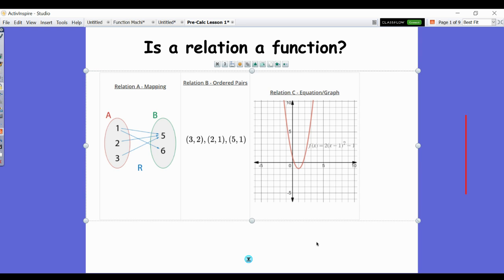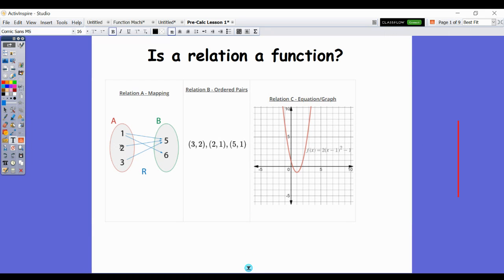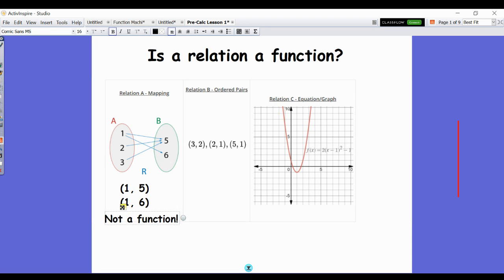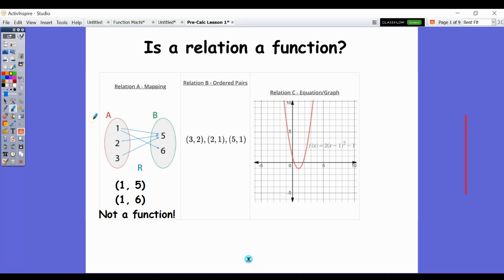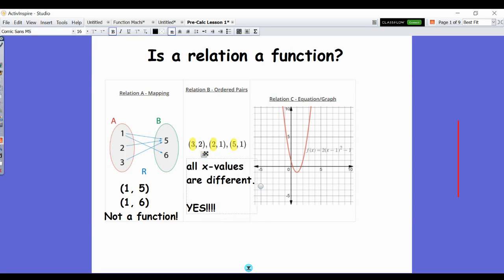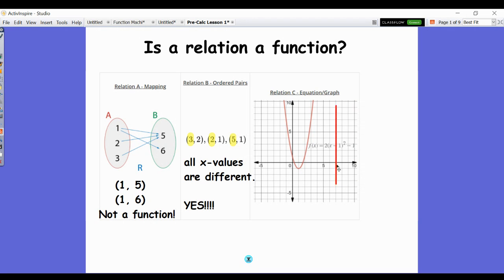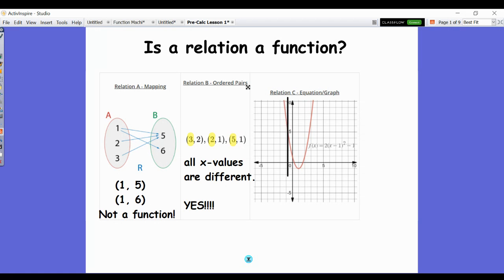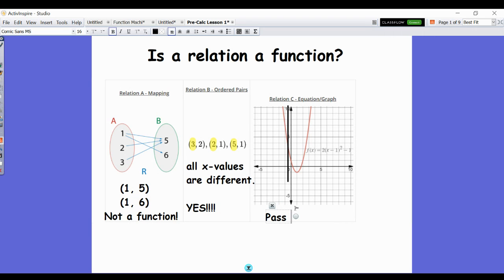Is a Relation a Function?